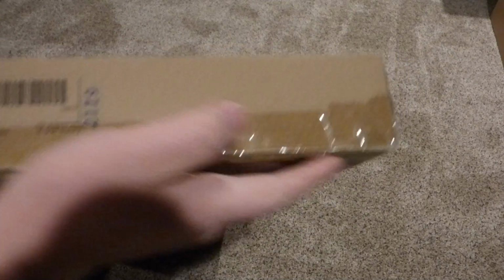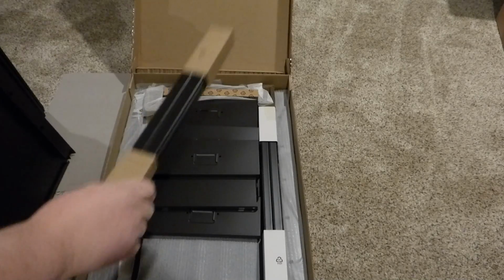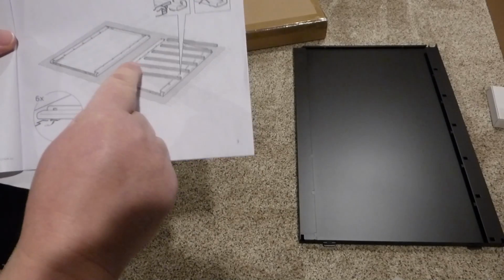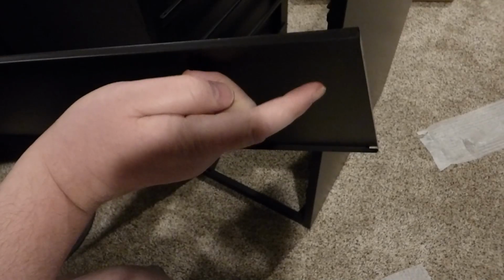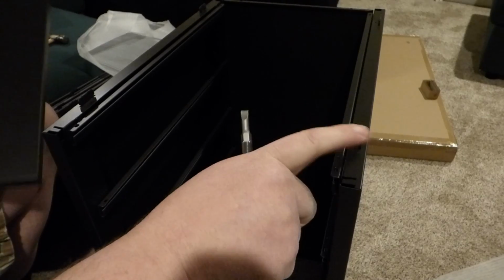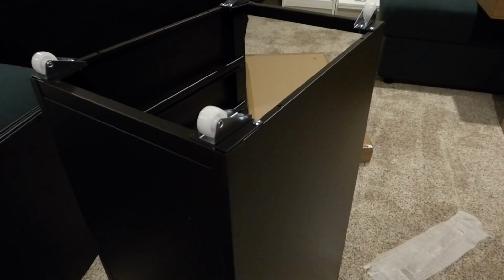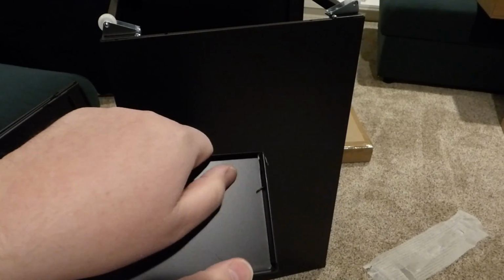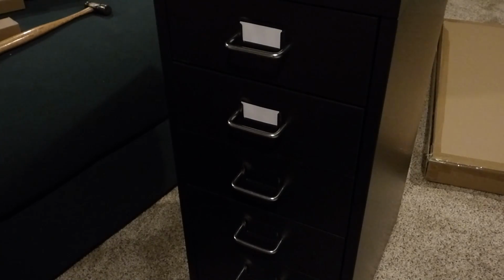The Odd Job Do'er Meets IKEA's Helmer!!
Hello the Odd Job Do'er here, and in today's video i meet and assemble Helmer from IKEA! so this is a first for me for Helmer is an all metal product and there are some key parts to look out for that is for sure.  from flat box to roll about metal chest of drawers, join me as i fumble through the process of putting Helmer together. Helmer has an article or stock number of 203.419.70 and this one comes in black. it is 11 wide and 27 1/8 high and for whatever reason the depth is not listed!!